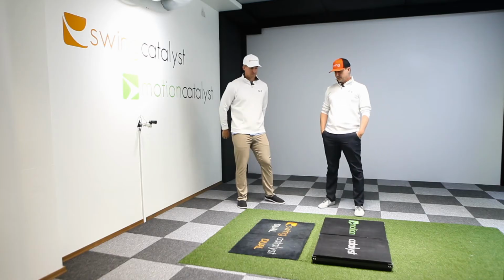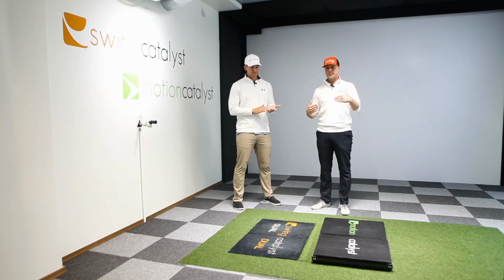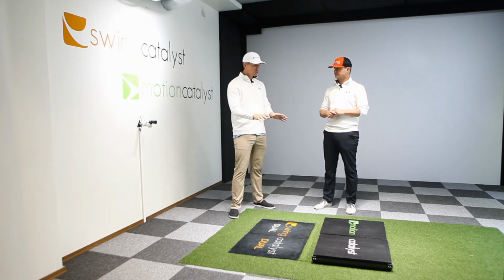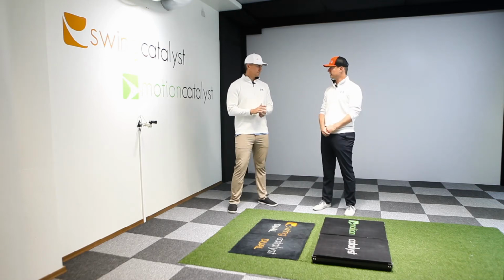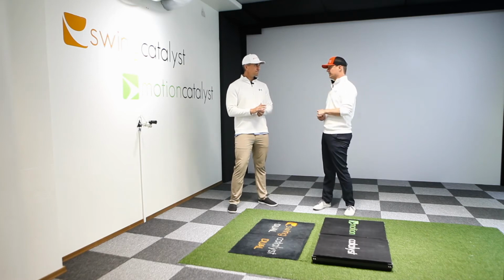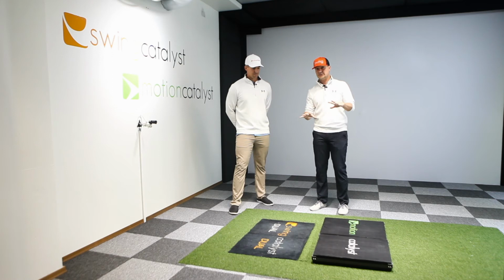How to Obtain Reliable Data with Force Plates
Dr. Scott Lynn and Drew Cooper present our dual force plate systems and discuss what you should keep in mind when using research-grade force plates.